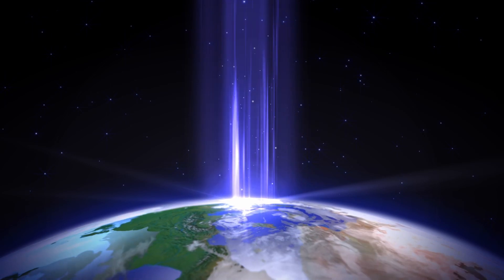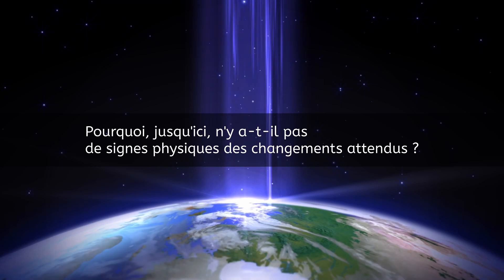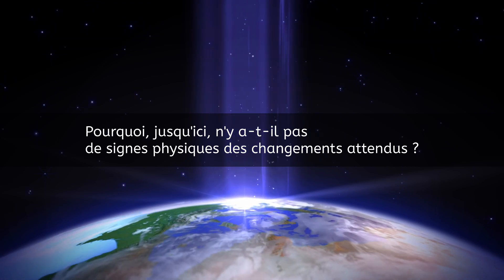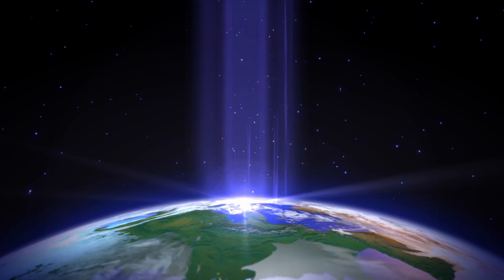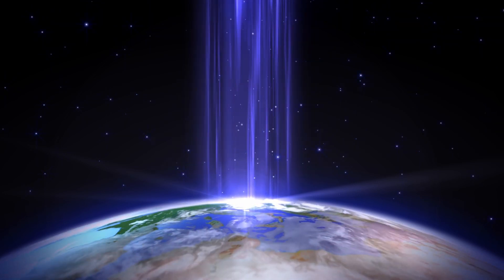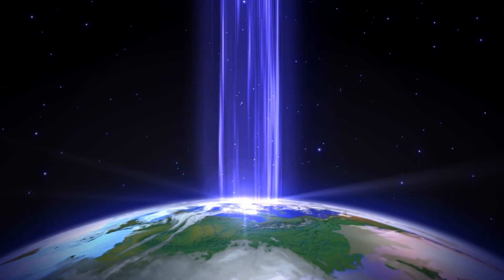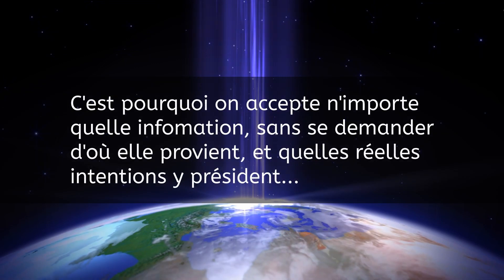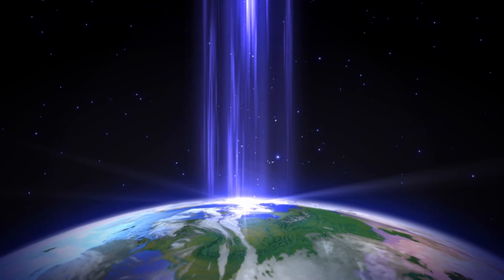Entrevues Avec Une Tvish #1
Les Rendez-Vous Avec Ilialana
Les Réponses A VOS Questions

Vous souhaitez poser vos propres questions? Envoyez-les nous en vous rendant à cette adresse

Question abordée :
Pourquoi n'y a-t-il pas de signes physiques des changements attendus?